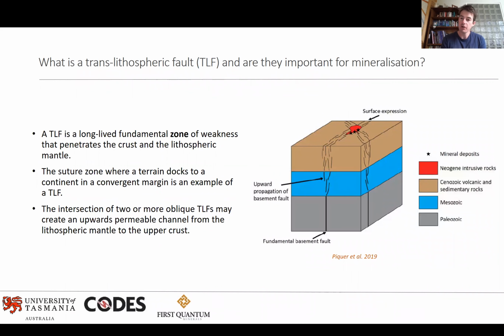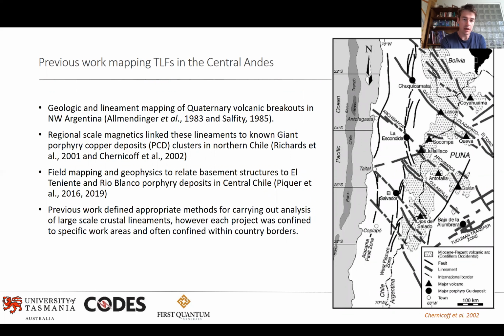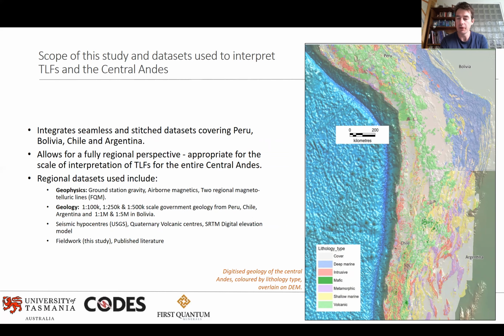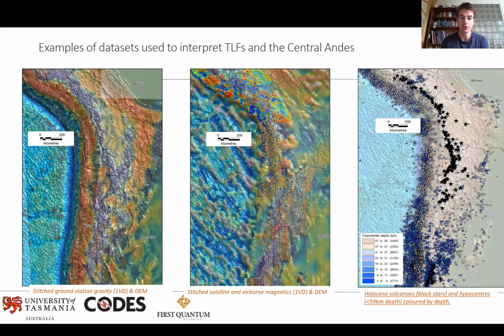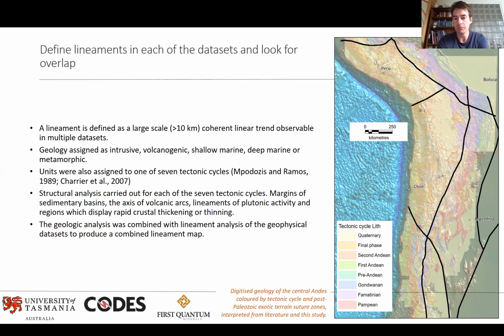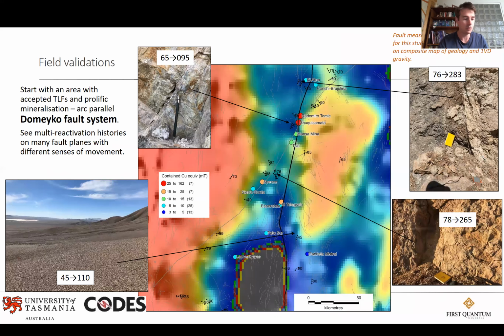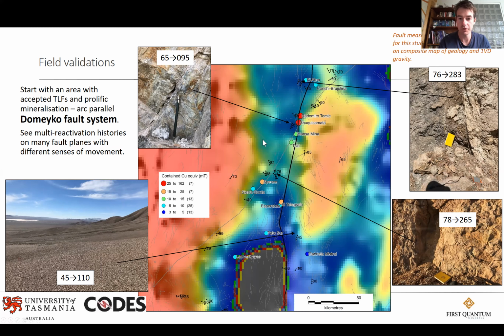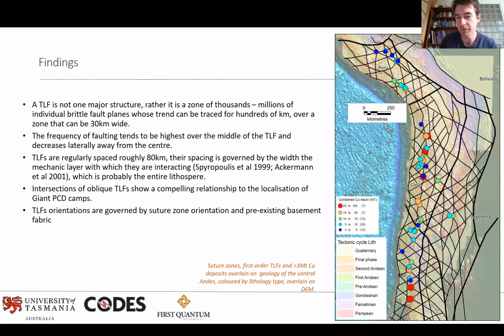Alex Farrar presents 'Interpreting and validating trans-lithospheric faults in the Central Andes ..'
Alex Farrar presents 'Interpreting and validating trans-lithospheric faults in the Central Andes to investigate their control on the localisation of giant porphyry copper deposits' at the AESC2021.

Co-authors: Alex farrar1,2, Matthew Cracknell1, David Cooke1, Jon Hronsky3,4, Jose Piquer5

Abstract:
The central Andes (between latitudes of 14°S and 35°S) accounts for approximately 40% of the world’s annual copper production and is the most important copper province on the planet. However, since 1998, just one giant porphyry copper greenfield discovery has been made in the central Andes. Post-mineralisation cover consisting of transported gravels and young volcanics make up at least 50% of the surficial outcrop of the central Andes and of the 60 or so known giant Cu ± Au ± Mo deposits, only three giant ore deposits have been discovered beneath these surficial materials in the greenfields domain. Therefore it is likely that many concealed, undiscovered giant porphyry copper deposits are waiting to be discovered. However, no proven effective exploration process exists that enables explorers to consistently achieve economic greenfield discoveries through cover.

Giant porphyry copper deposits tend to cluster in discrete geographic “camps” of a similar age. This indicates that exceptional transient geologic processes have affected localised regions of the crust prior to and during the age of mineralisation and that the formation of giant porphyry deposits is non-random. Key predictive geological features of giant porphyry Cu deposits are the structural pathways (basement faults) that focus fluid and magma flow from the mantle to upper crust. Nevertheless, these so called trans-lithospheric faults (TLFs) are notoriously difficult to identify in the field due to their subtle surficial characteristics, complex multi-stage reactivation history and continental-scale. As a result, the notion of TLFs has, until recently, been treated with scepticism by many in the geologic community.

This research focuses on identifying and mapping the continental-scale trans-lithospheric structural architecture of the central Andes through the integration and interpretation of multiple geoscience datasets supported by field observations. Datasets used in this analysis include geophysical inputs such as airborne magnetics, regional gravity, magneto-tellurics and seismic epicentres as well as geologic reconstructions through time from the Proterozoic to present, which map out inherited basement architecture as well as regions of rapid crustal thickening or thinning. Fieldwork undertaken in the regions of the interpreted TLFs demonstrates that on the surface they are expressed as linear zones of brittle faulting, tens of kilometres wide and hundreds of kilometres long, consisting of thousands of individual fault planes. This is interpreted to reflect the upper crustal propagation of the underlying zone of basement weakness through younger sequences in the geologically active convergent plate margin.

A map of the TLFs across the central Andes shows that the TLFs have a fractal distribution with N, NW and NE strikes. A prominent relationship exists with the location of known giant porphyry deposit camps occurring where two or more TLFs meet. Such regions are inferred to have been loci of deep-seated strain-anomalies which have localised dilation and increased permeability, during transient changes to the regional stress field. Regions adjacent to the intersection of two or more TLFs that overlap with the magmatic arc during metallogenic epochs (themselves transient geodynamic anomalies) are deemed to represent valid exploration targets in this model.

Biography:
Alex began a career in the mining industry in 2007 with Xstrata in Mt Isa. In 2009 he joined First Quantum Minerals based in DRC and Zambia. From 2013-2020 Alex was based in South America with First Quantum running greenfields project generation. He is currently undertaking a PhD at University of Tasmania concerning fundamental emplacement controls on porphyries.